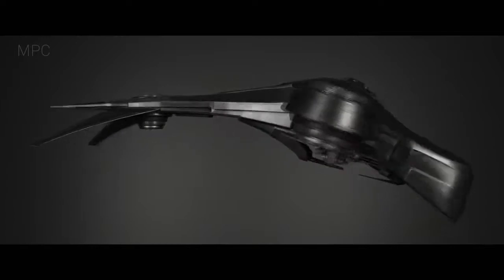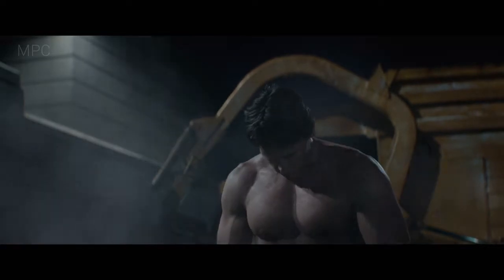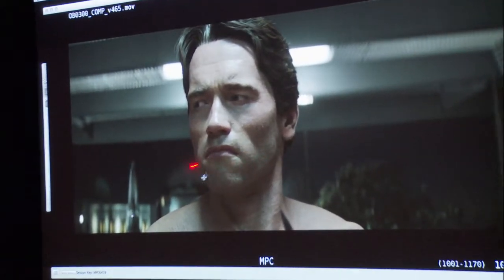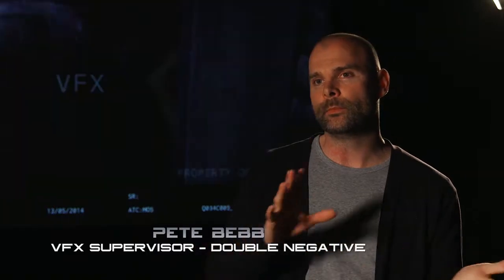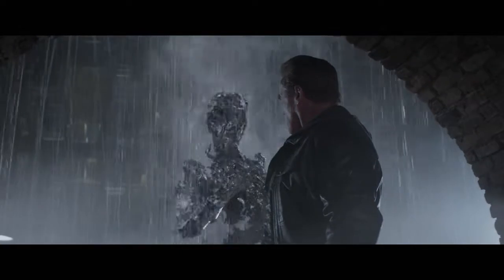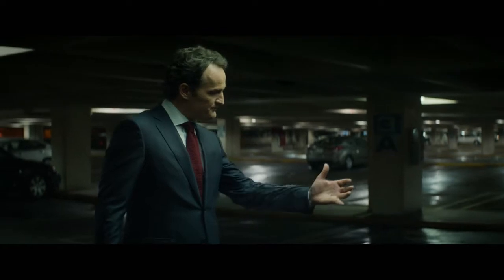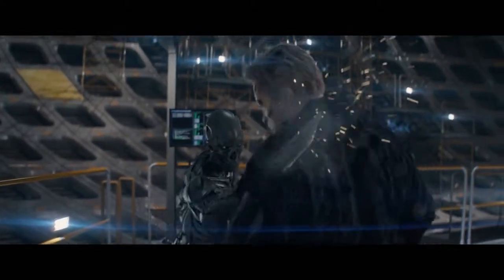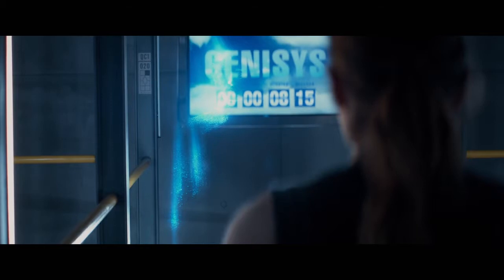3 Как снимался Терминатор Генезис Апгрейды и Спецэффекты